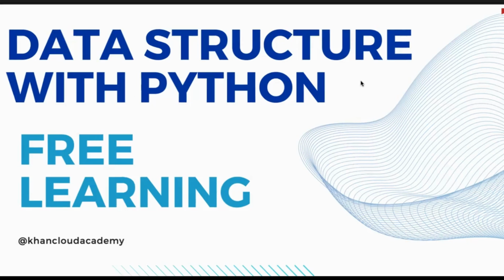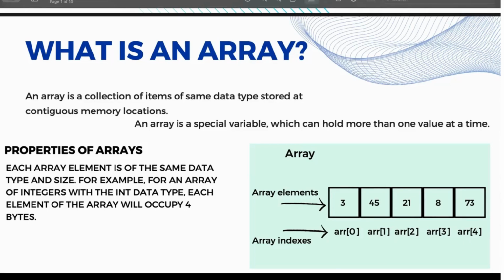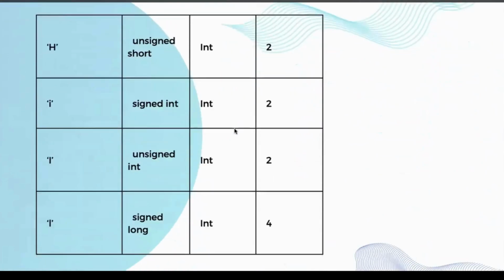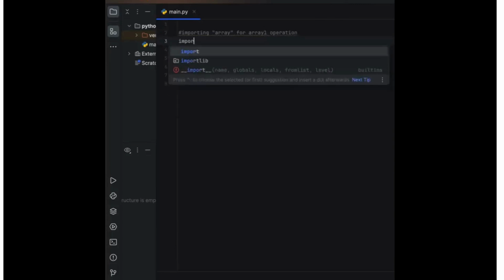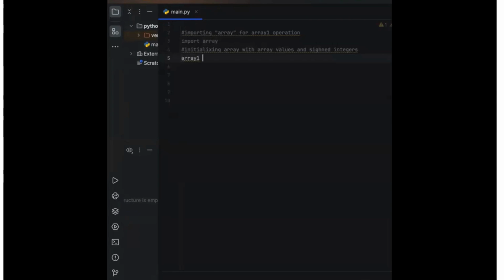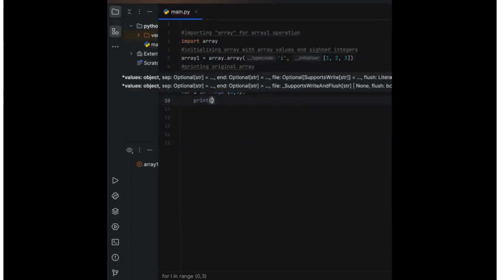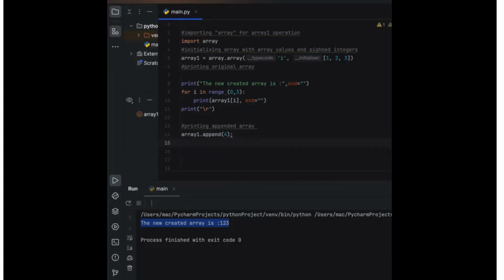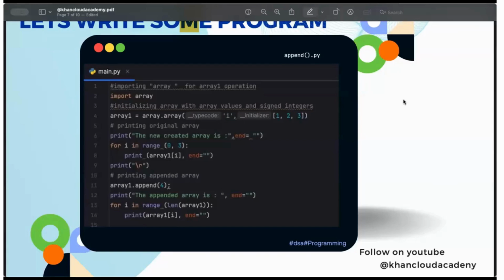Data Structure with Python Part3 - Array and append()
An array is a collection of items of same data type stored at contiguous memory locations.